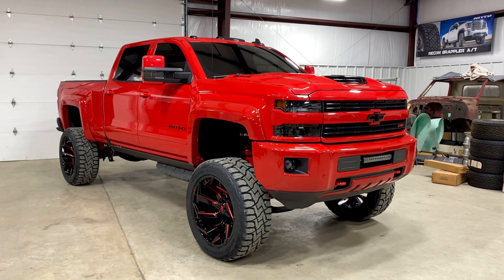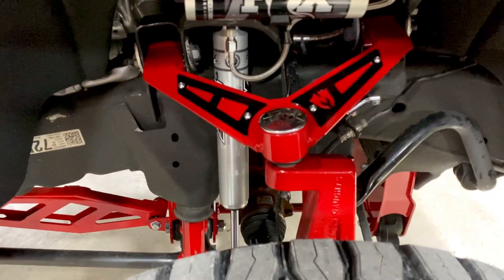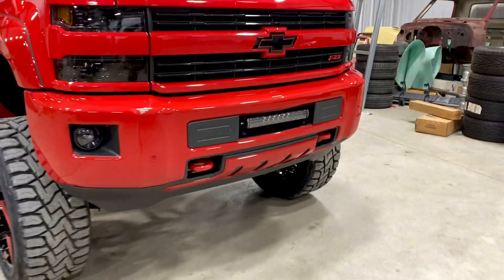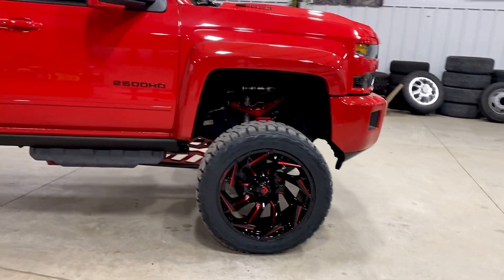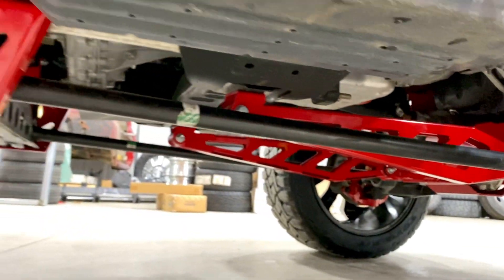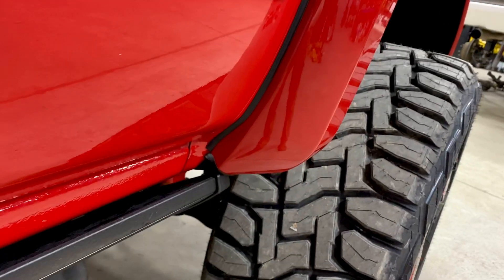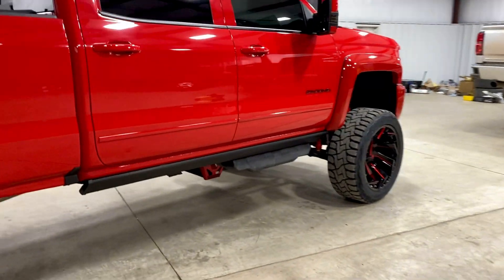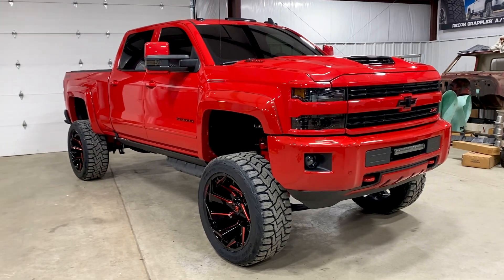2019 Chevy 2500HD with 9” McGaughys lifts plus more